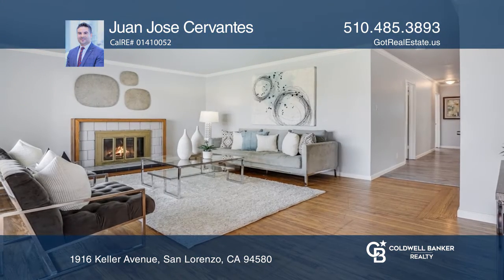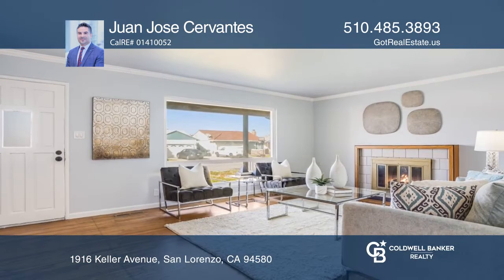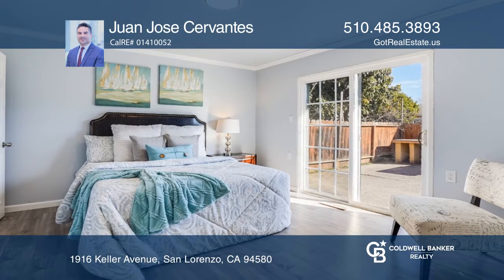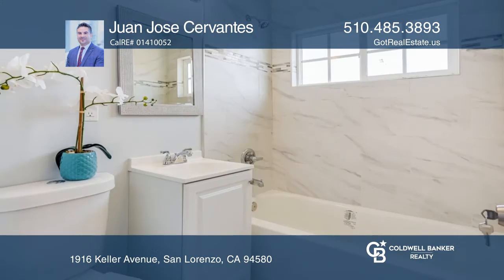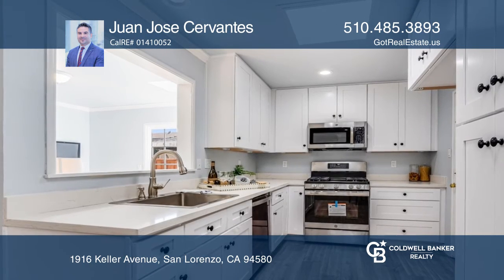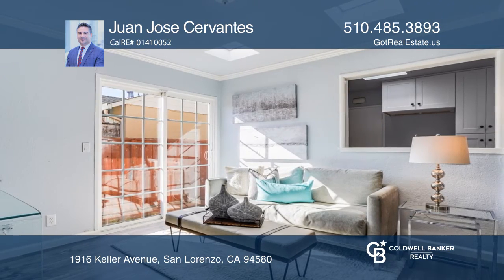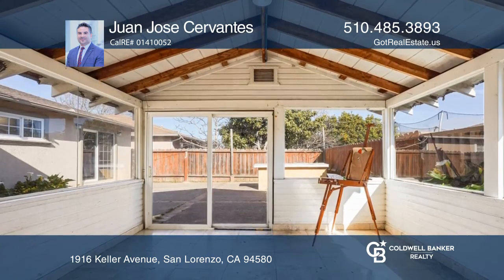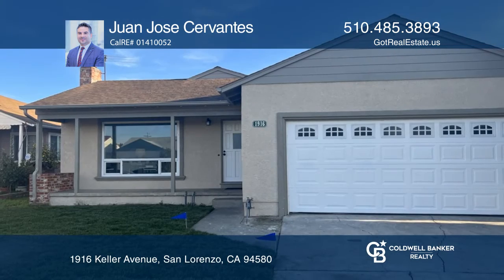1916 Keller Avenue San Lorenzo, CA | ColdwellBankerHomes.com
1916 Keller Avenue, San Lorenzo, CA

Welcome home; this spacious and well-lit property will impress you as soon as you enter. The home welcomes you to a large living room with a fireplace and offers an open-concept dining room with so many options. This home has many upgrades, including newer electrical, plumbing, floors, and remodeled